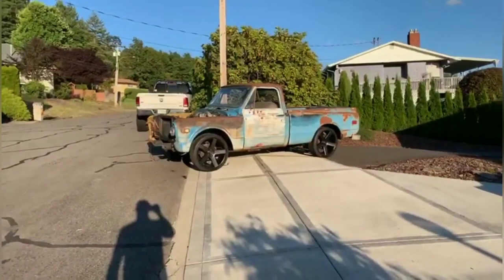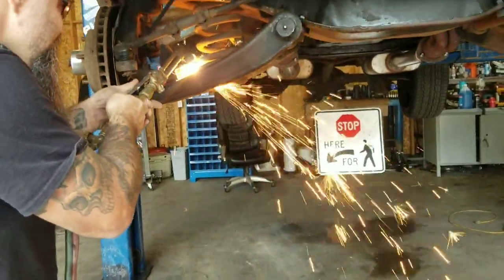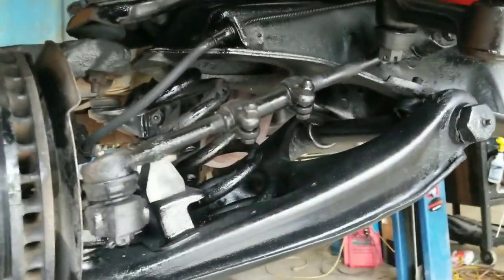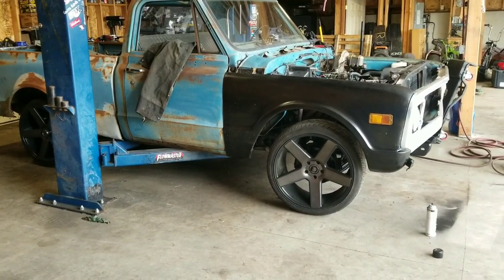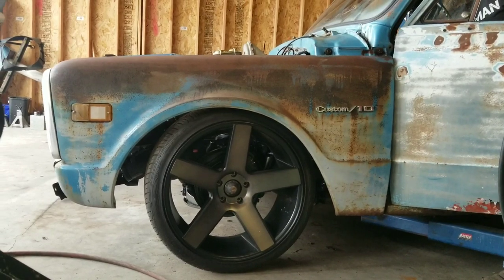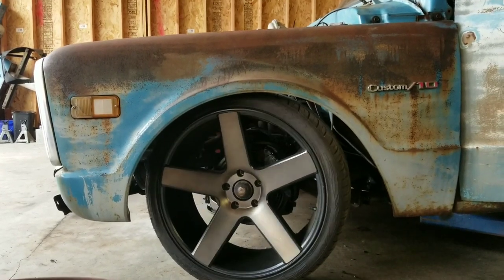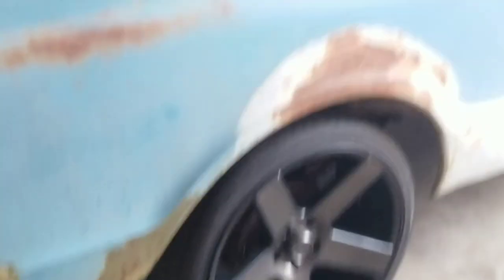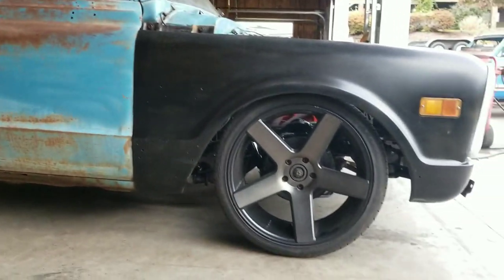72 C10 how to cut and heat springs for that low life.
Going cheap on a 72 chevy c10 by cutting the front springs and heating the rear coil springs to give it a better look and a rough ride.